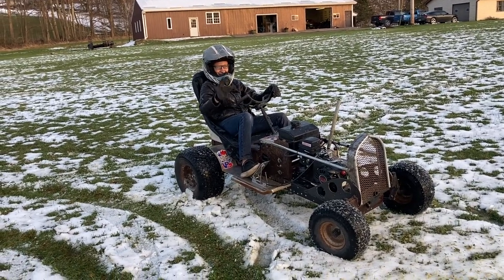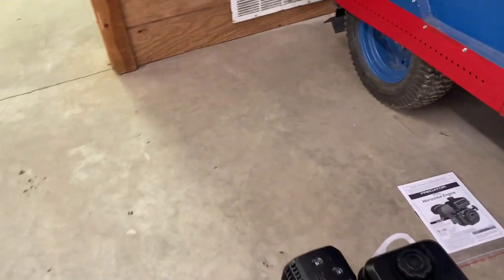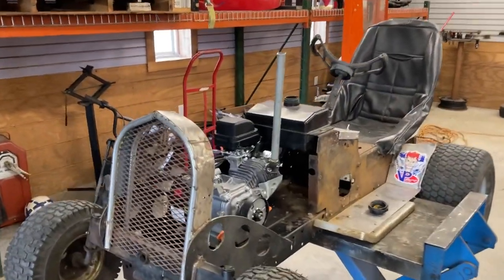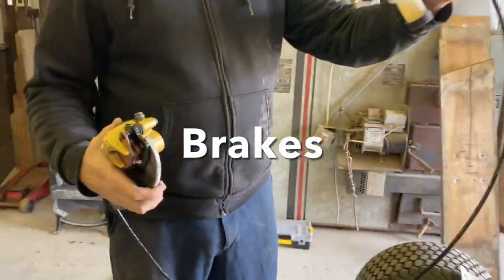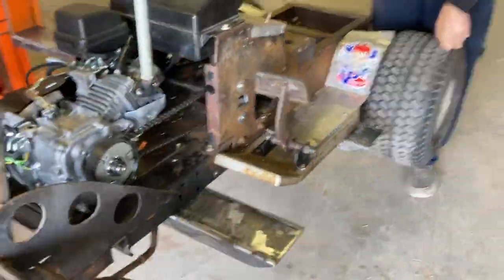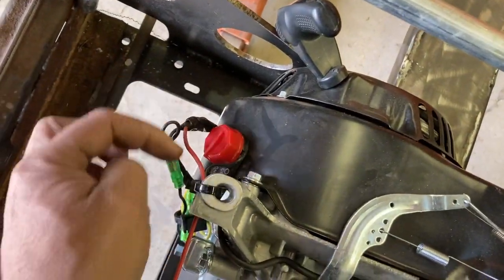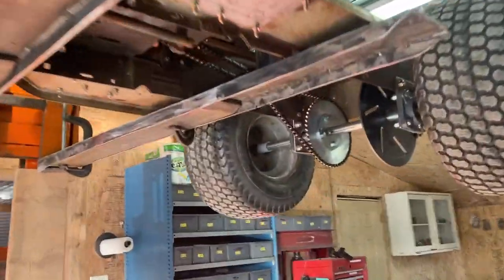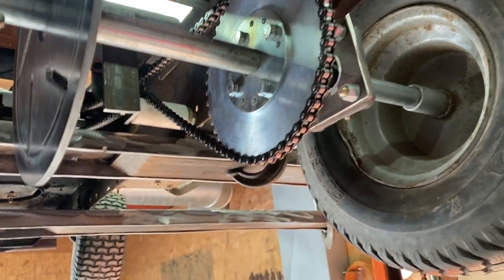Connor's new, rat rod style go kart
This is a go kart that Connor did most of the work on.  Based off an old Craftsman garden tractor, Predator engine, converted to live axle. Going with the "rat rod" style for now, will probably paint someday.